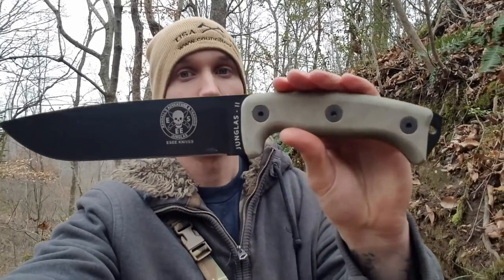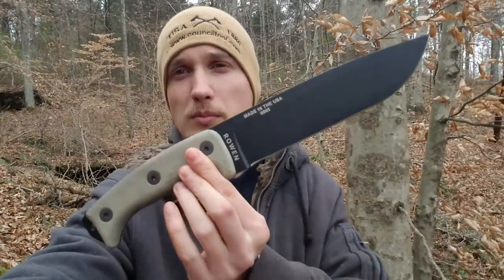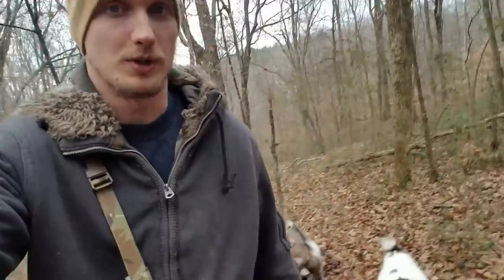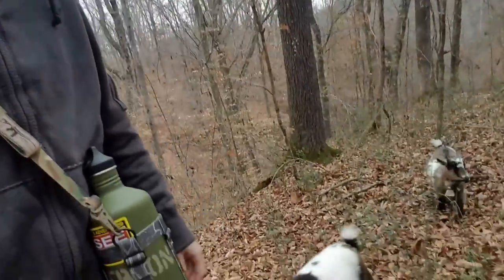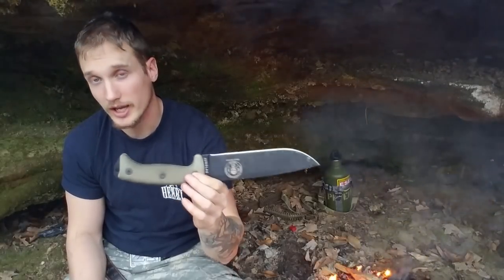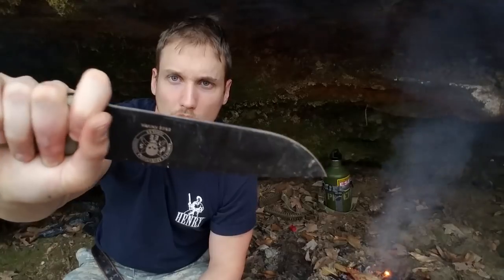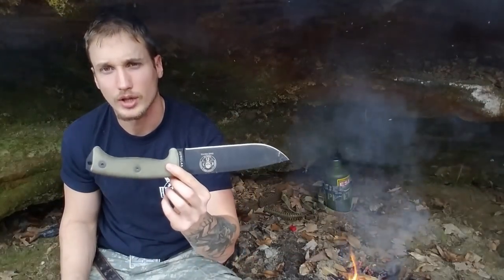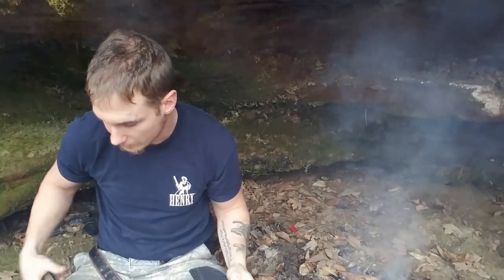Esee Junglas II Review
You can find custom Baldric Slings and edc firekits at BeachinTactical.com

Follow this channel on Instagram @Thepreppersbunkeroutdoors

And join our facebook group, thepreppersbunker, unless your a dirty commie. Then don't bother.